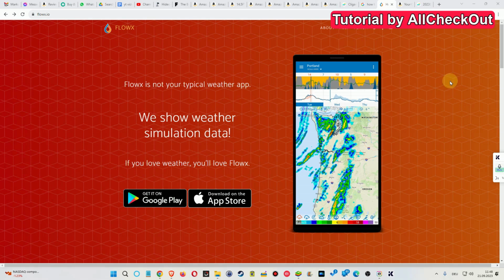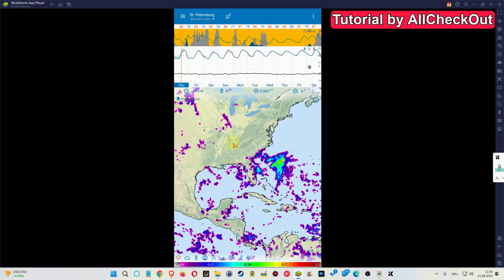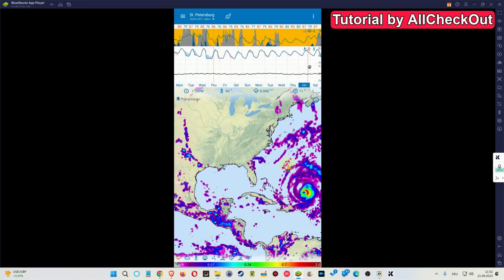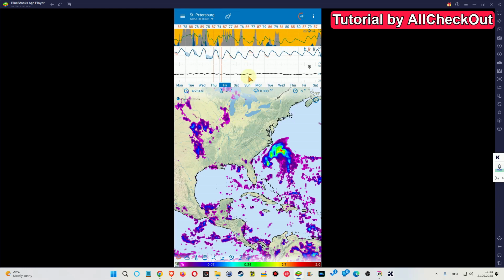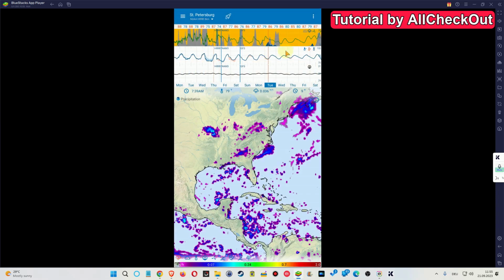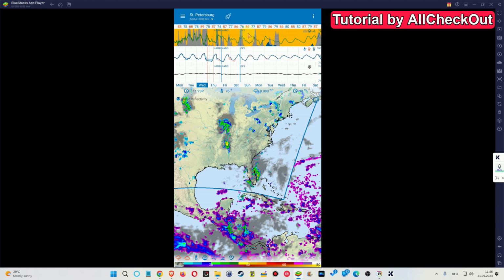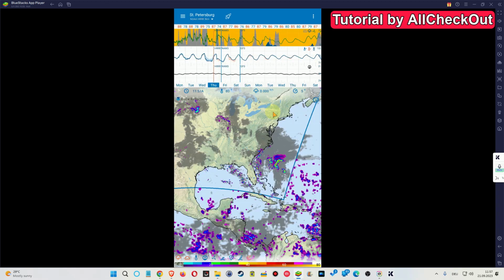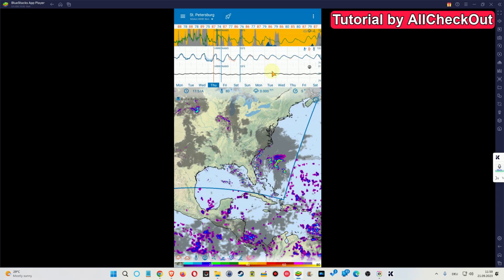FLOWX: The Best Weather Map Animation App for iPhone iOS (Better Than Windy)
FLOWX is a new weather map animation app for iPhone iOS that is quickly gaining popularity as one of the best on the market. It is known for its smooth and fluid animations, as well as its wide range of features and customization options.

In this video, I will give you a complete overview of the FLOWX app, including all of its key features and how to use them. I will also compare it to another popular weather map animation app, Windy, and show you why FLOWX is the better choice.